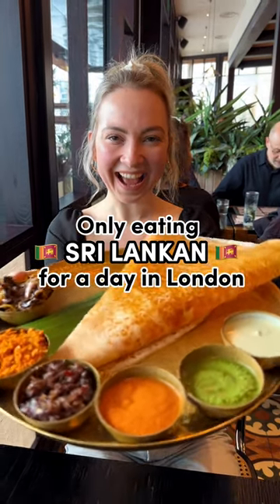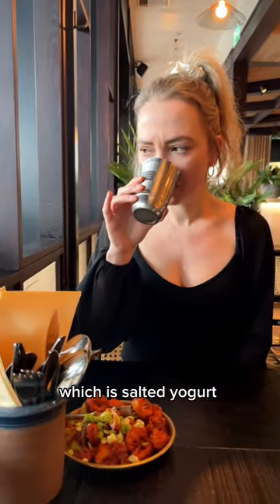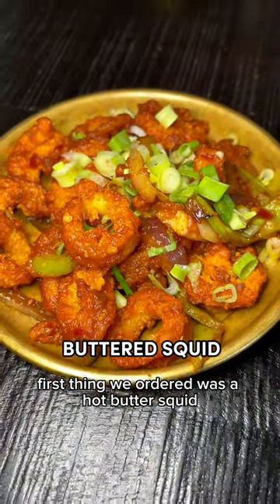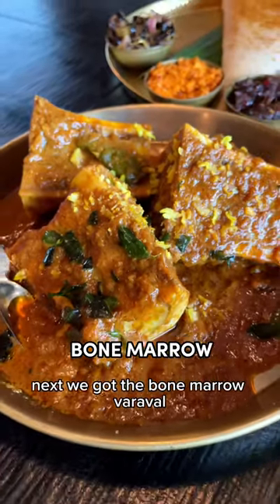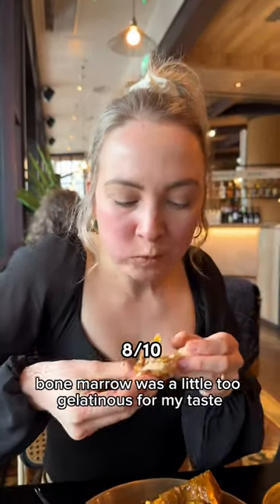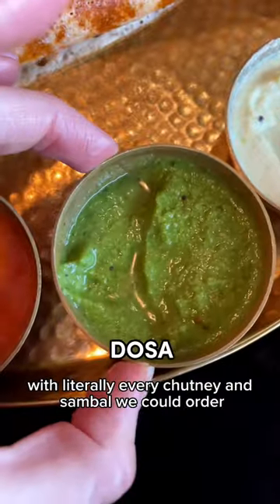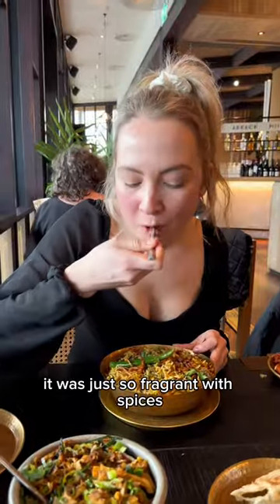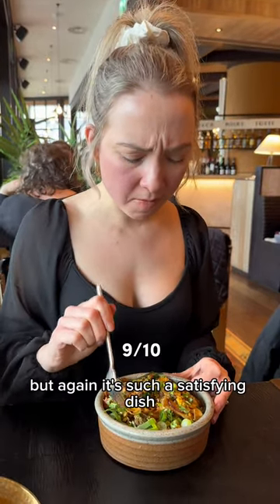That last dish was unexpectedly delightful